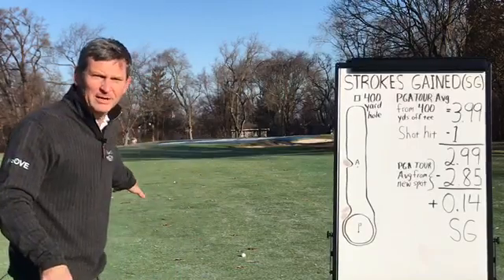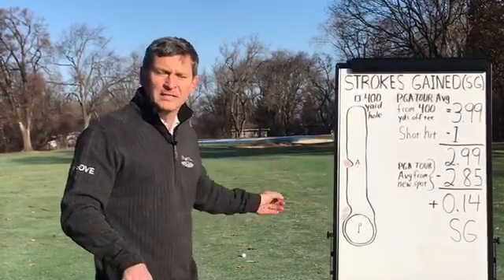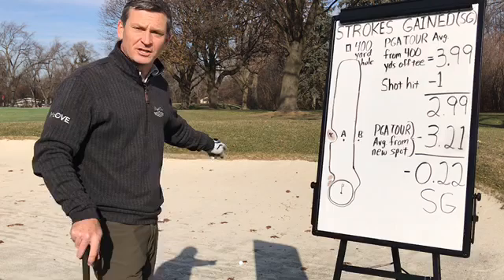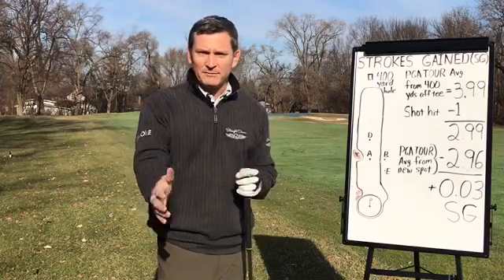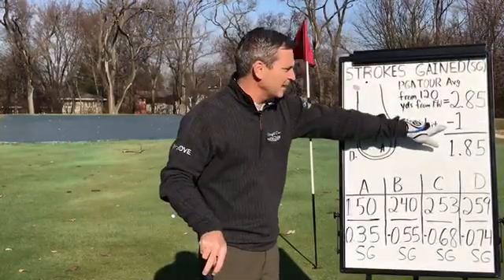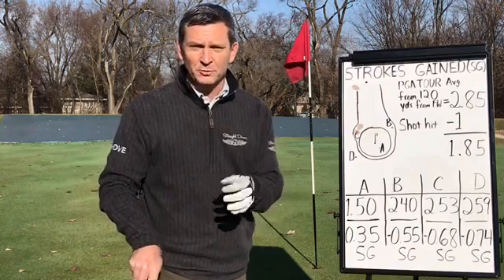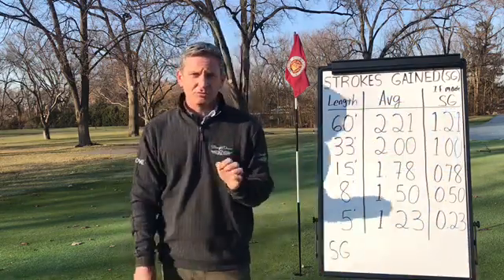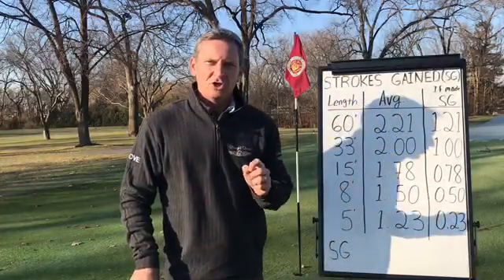Mark It Down with Mark Wilson explaining Strokes Gained Stat on PGA TOUR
You've heard the phrase "Stroked Gained" thrown out by me on PGA TOUR LIVE.  You've heard Brandel Chamblee do the same on the Golf Channel.  But do you know where it came from and how it is calculated?  I will walk you through both and provide a couple ways for you to apply it.